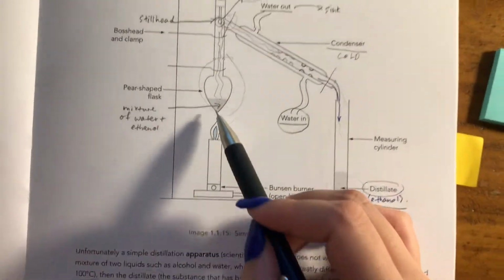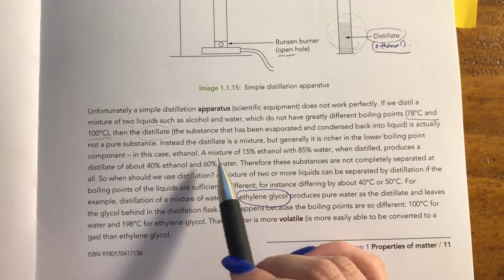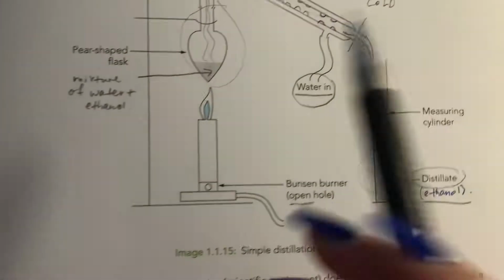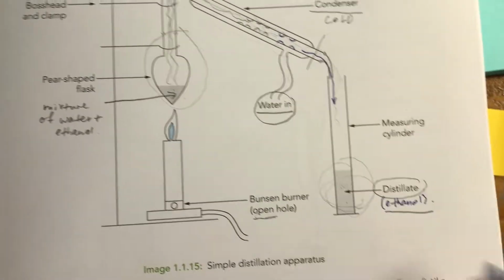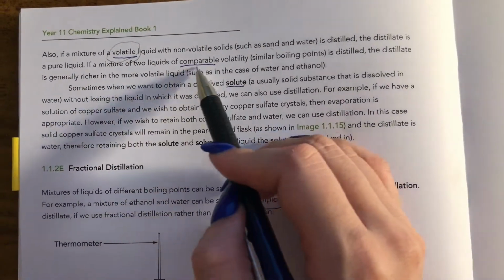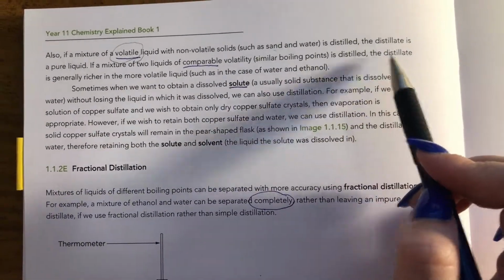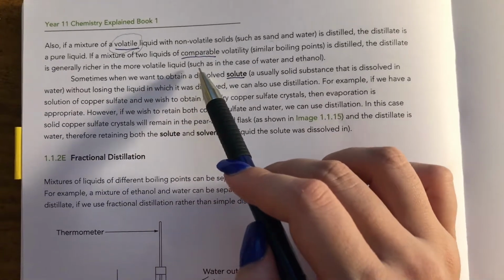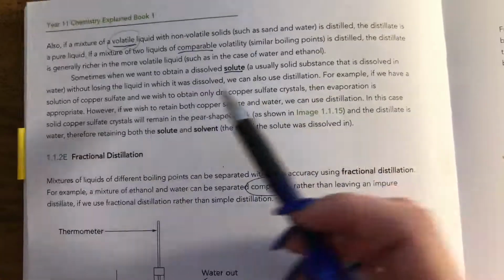Lecture 2 Part B - 1.1.2D Distillation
I had to rush in the end because the file couldn't be more than 15 minutes if I wanted it in a certain way. Just wanted to mention, distillation, good for making spirits and the stronger forms of alcohol. If you remember me telling you that wine can only go up to around 15%(v/v) because the ethanol kills the yeast?